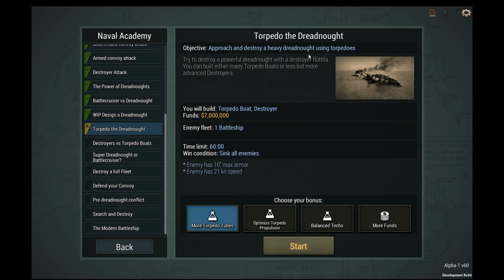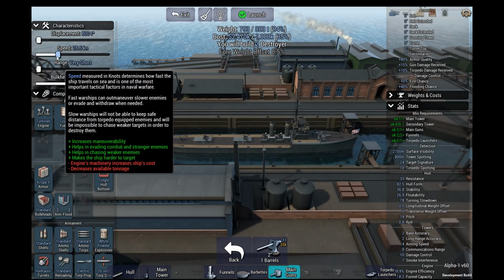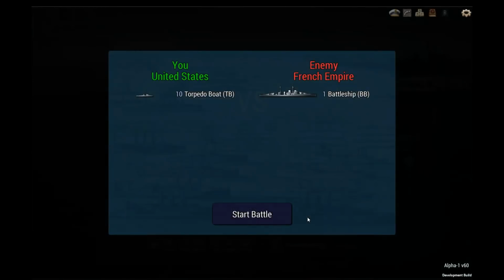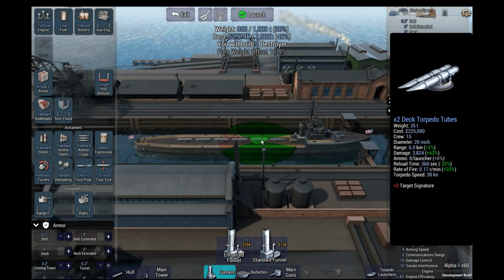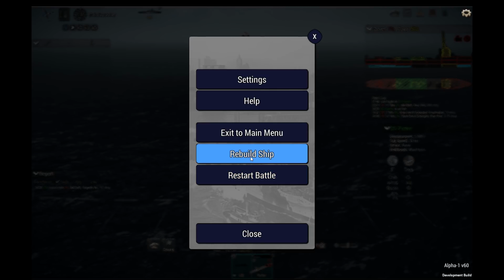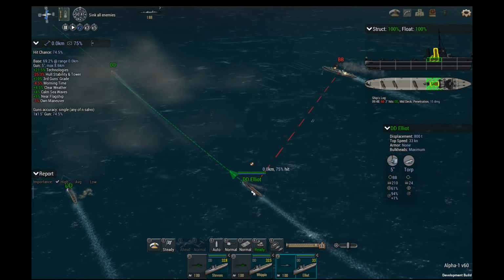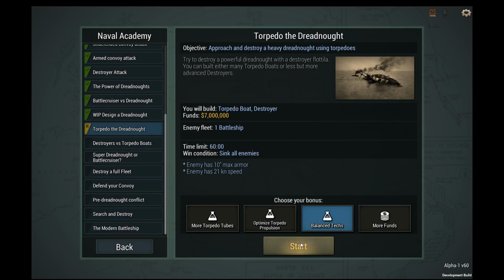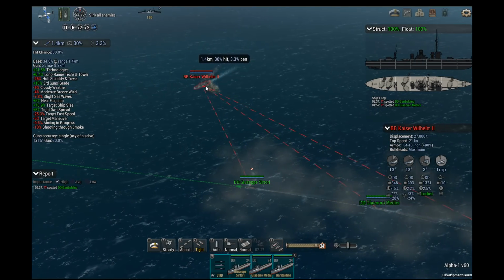Let's Play Ultimate Admiral: Dreadnoughts EA - Naval Academy 08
Naval Academy - Torpedo the Dreadnought...a lot